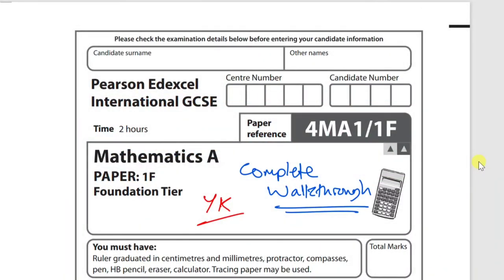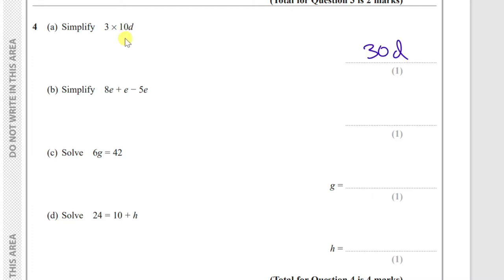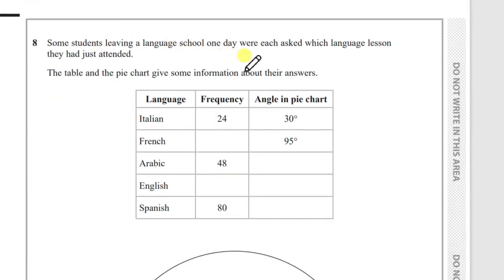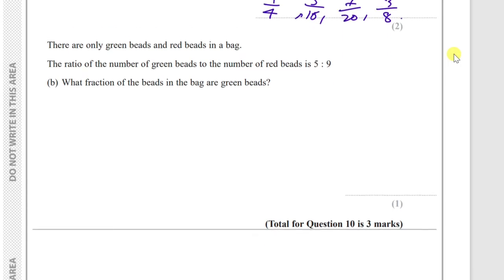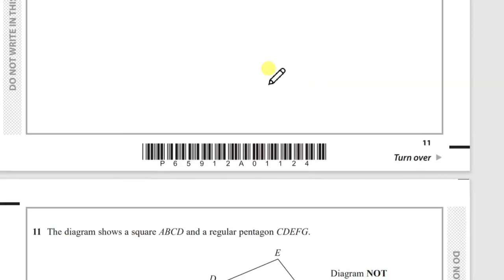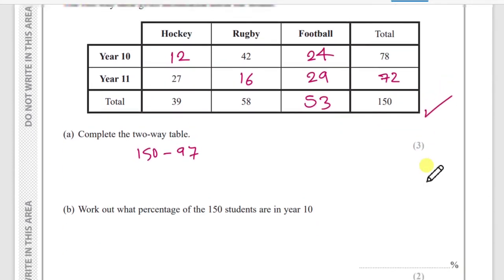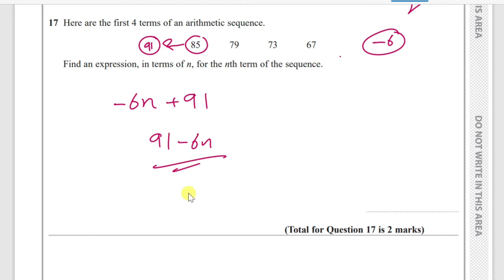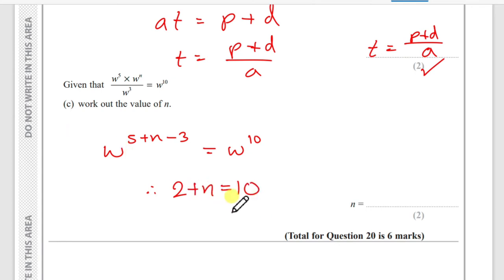June 2021 Paper 1F | Edexcel IGCSE Maths A | Complete Walkthrough